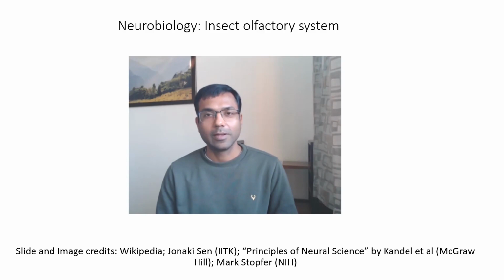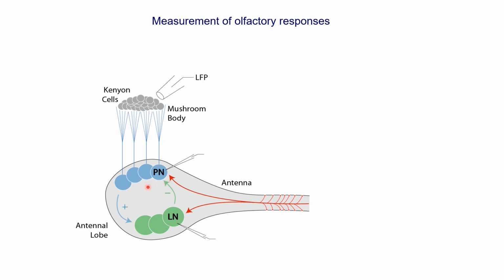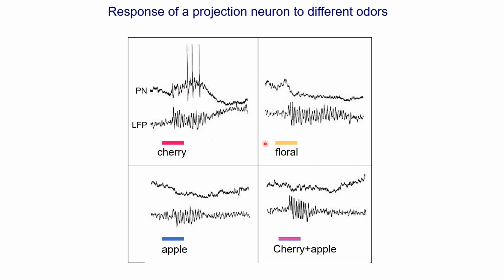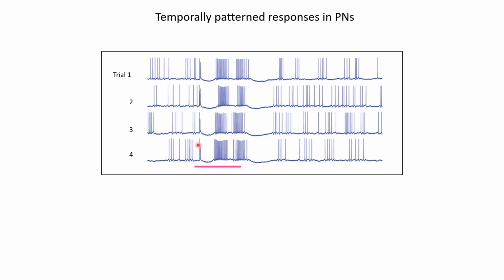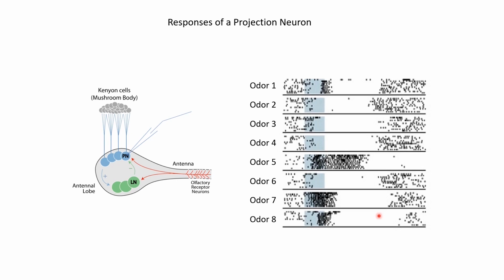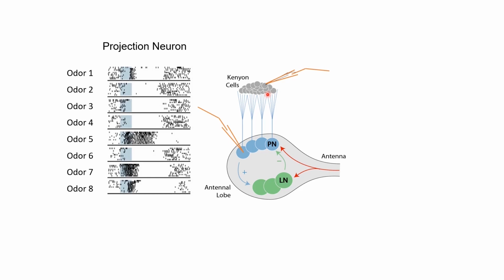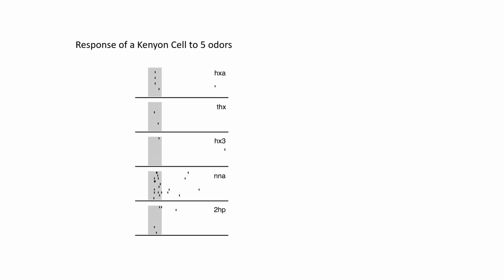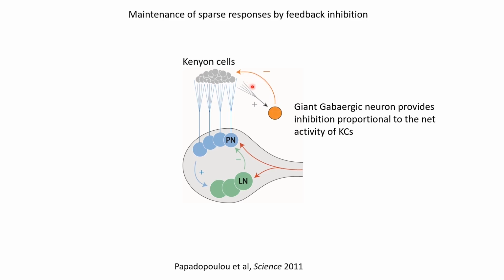Lecture 05 Module 05